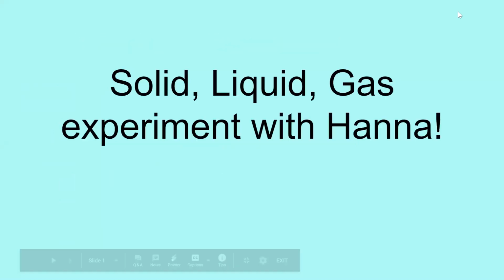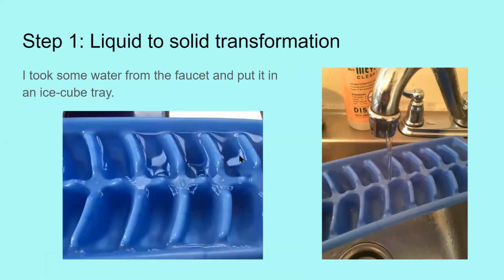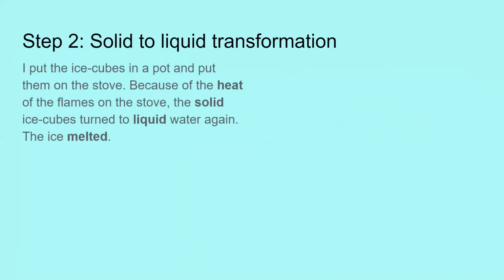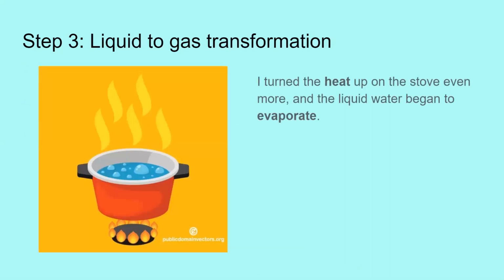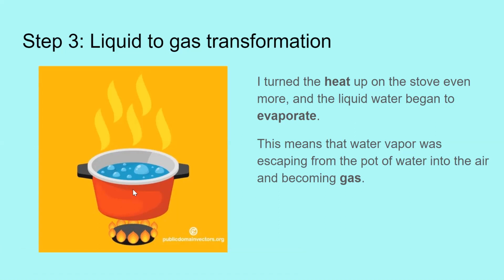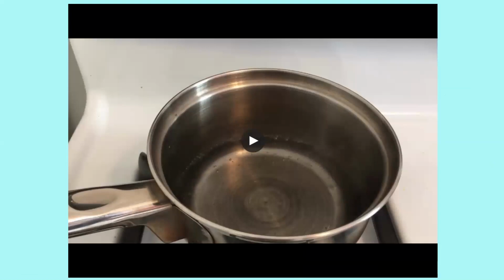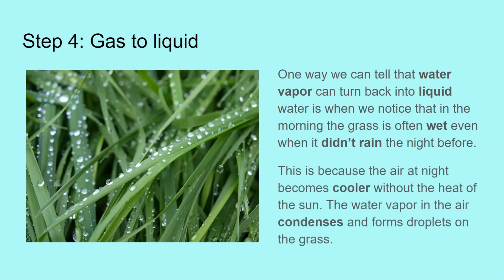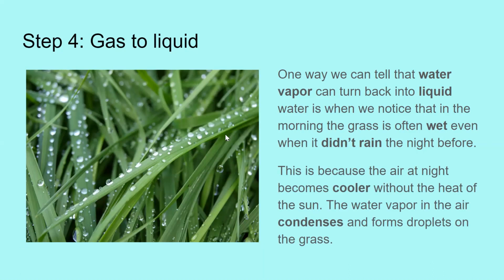Solid-Liquid-Gas Experiment with Hanna